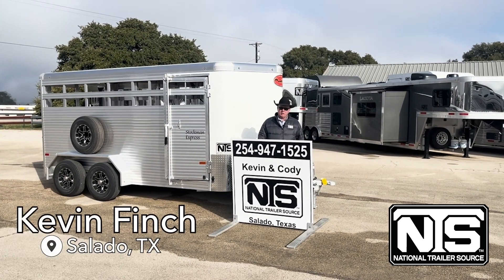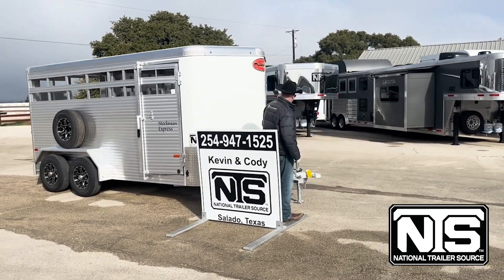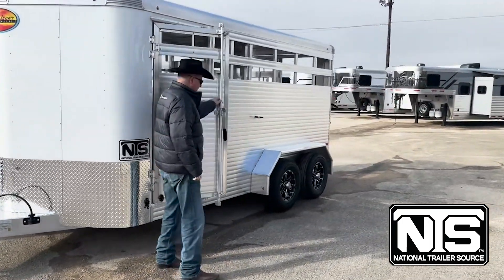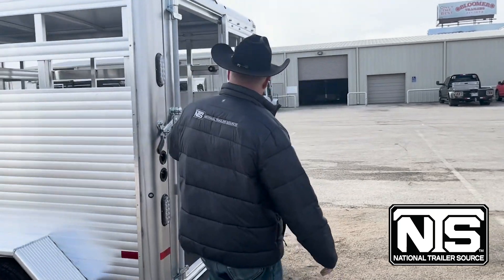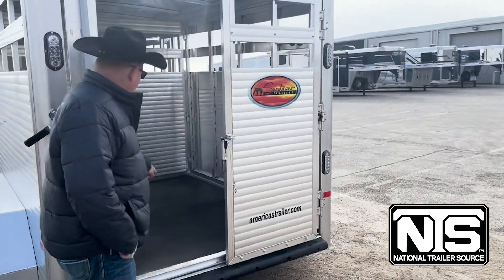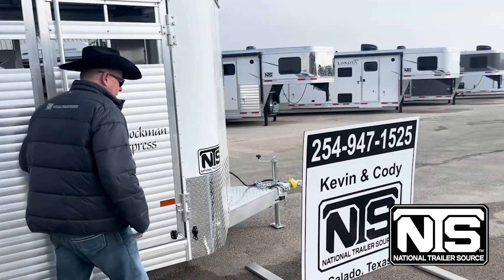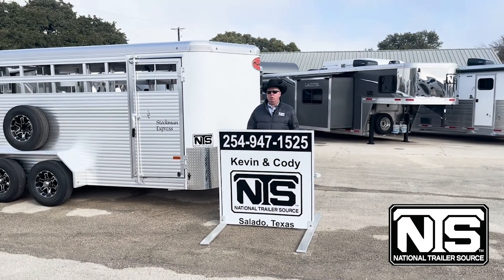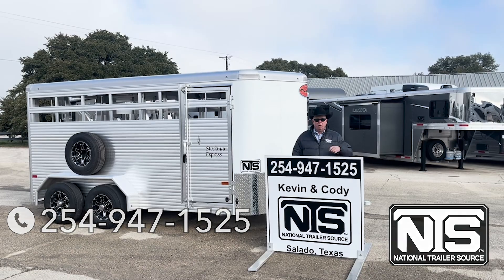2024 Sundowner Trailer Stockman Express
Check out this new 2024 Sundowner Trailer Stockman Express that just hit the lot in Salado, TX with Kevin Finch!

2024 Sundowner Trailers 16' Livestock Bumper Pull Trailer
💥$21,899💥